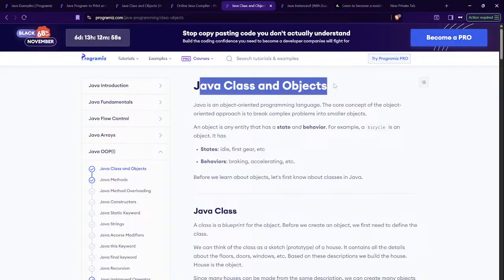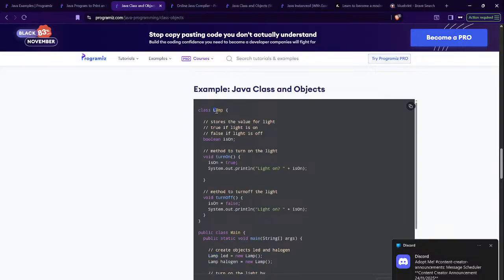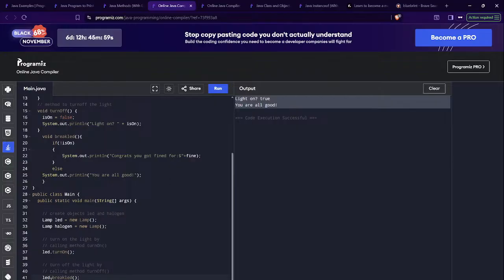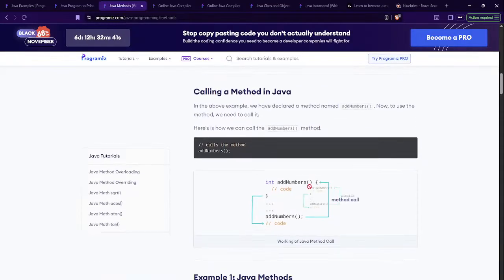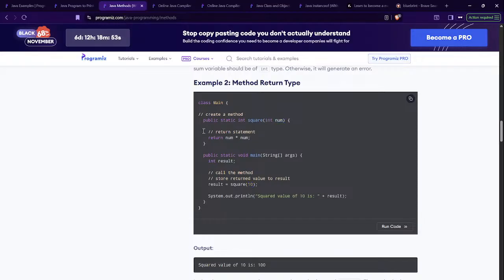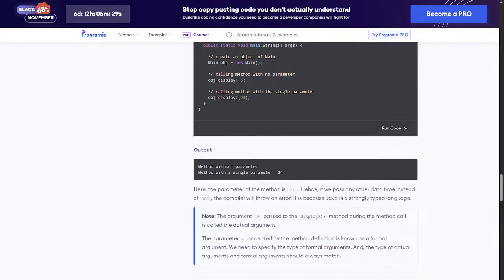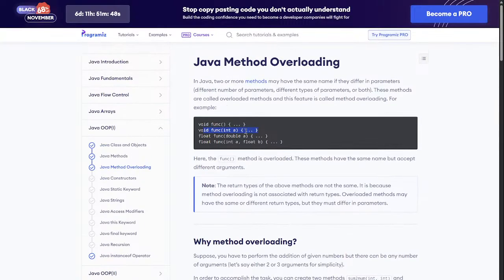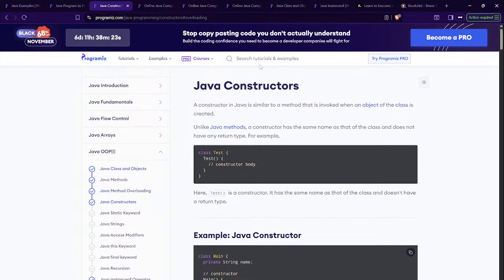Starting OVER JAVA Together #2 Let's Learn!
📚 End-Term Exam Revision Live Stream! | Study With Me ✨

Exams are right around the corner, so I decided to jump into a big revision session with you all! Let’s make studying fun, productive, and a little less stressful by doing it together.

Whether you’re preparing for finals, boards, or any upcoming tests, join in, revise along, ask questions, and stay motivated. 💪✨

⌛ What to Expect:
– Live revision sessions
– Tips, problem-solving, and quick explanations
– Chill study vibes
– Interactive Q&A

Grab your notes, stay hydrated, and let’s get through this one step at a time. You’re not alone - we’ve got this! 🙌📖